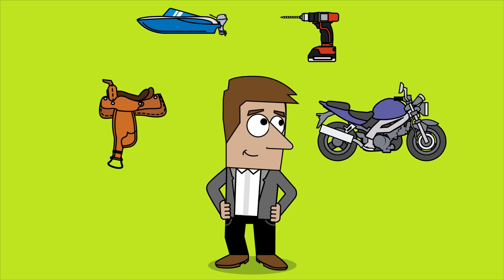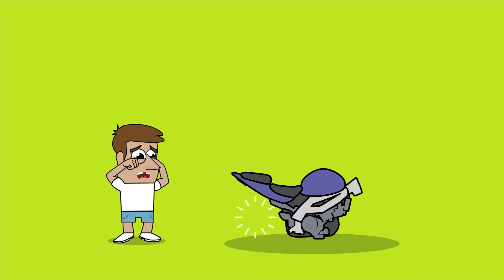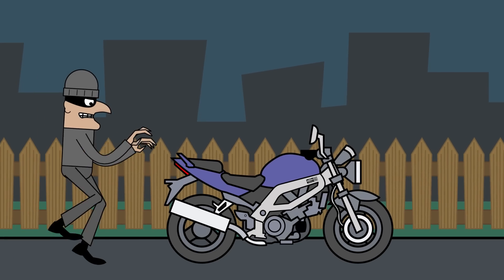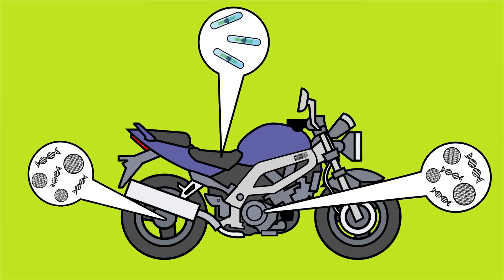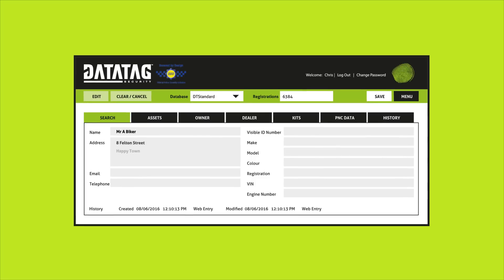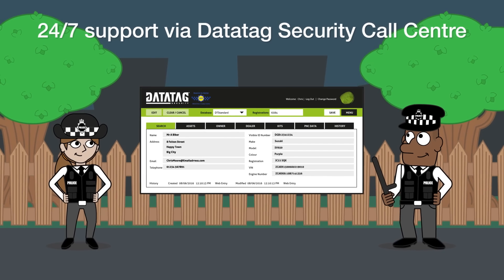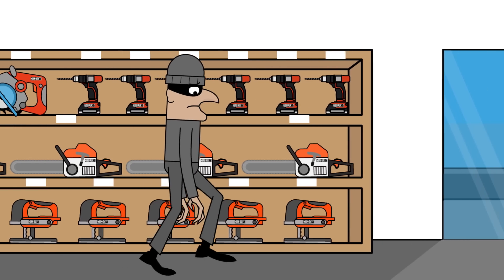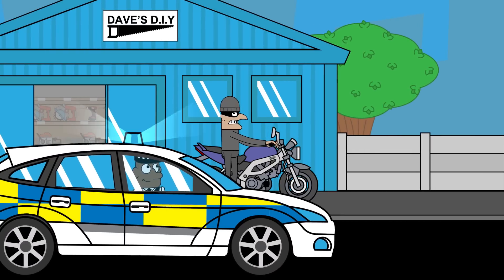What Is DATATAG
What is Datatag - online video explaining the Datatag Security Systems and the benefits of tagging and registering your property. Datatag systems can protect all your property including motorcycle, scooters, bicycle, outboard motors, PWC, marine boat craft, equine tack & saddles, power tools, home property, cars & 4x4s, caravans & motor homes, trailers, ATVs, construction & agricultural machinery plus much more. Property which is Datatag protected is around 4 times less likely to be stolen and approximately 6 time more likely to be recovered and allows the police to easily identify the true owner of marked property. Datatag, the UK's most trusted security marking system.

Watch in other languages!